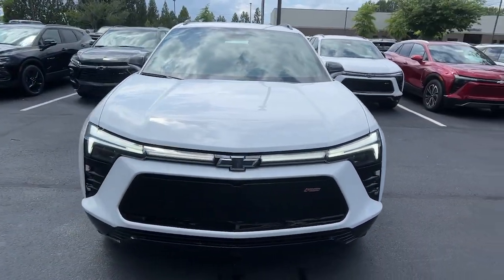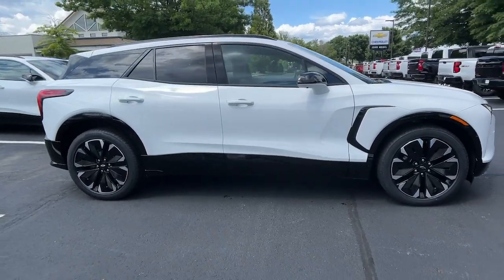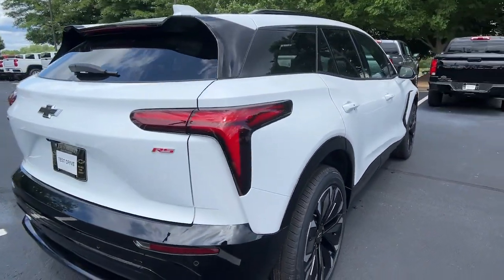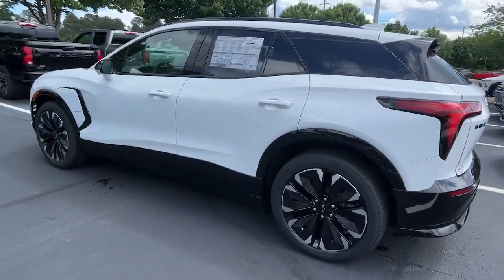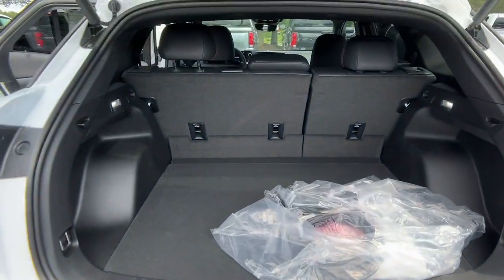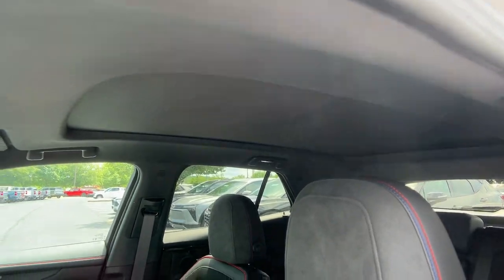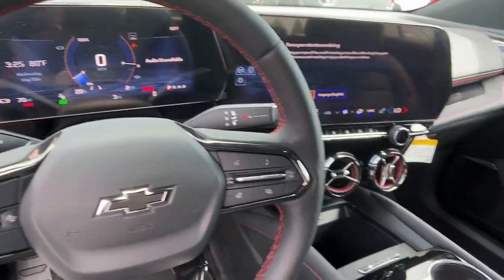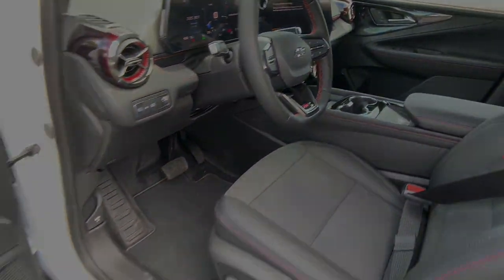2024 Chevrolet Blazer_EV RWD RS GA Gainesville, Atlanta, Cummings, Athens, Dawsonville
New 2024 Chevrolet Blazer_EV RWD RS available at John Megel Chevrolet located in 1392 Hwy 400 South, Dawsonville, GA, 30534. Servicing the Gainesville, Atlanta, Cummings, Athens, Dawsonville area.